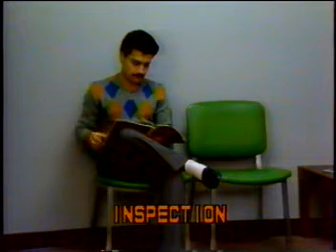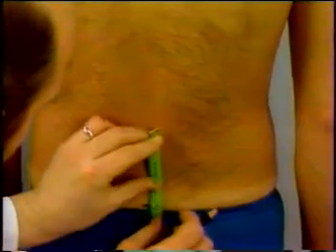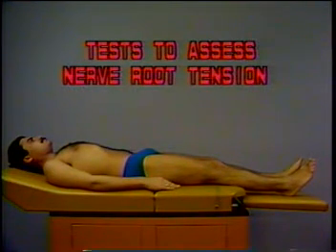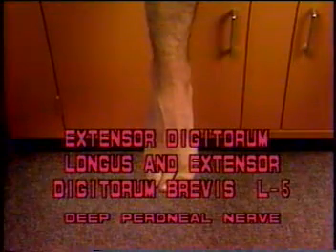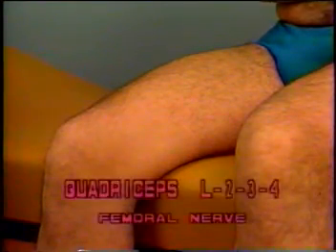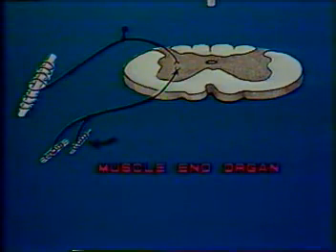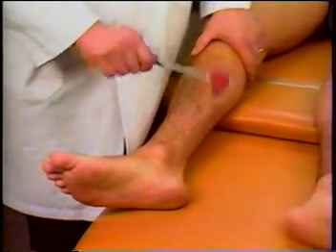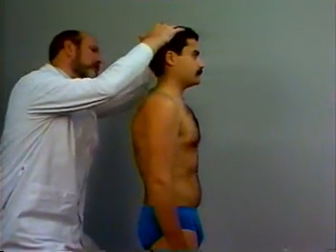LS spine PEaaos